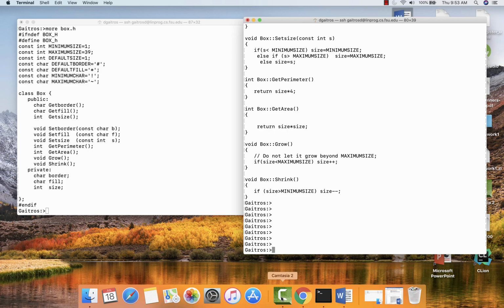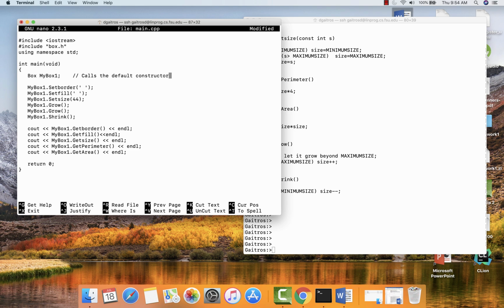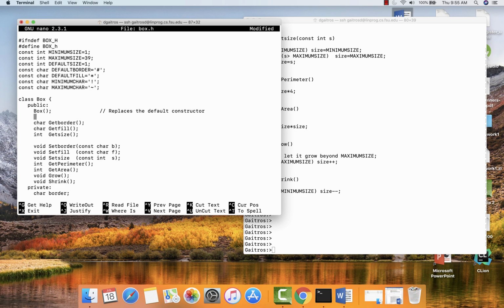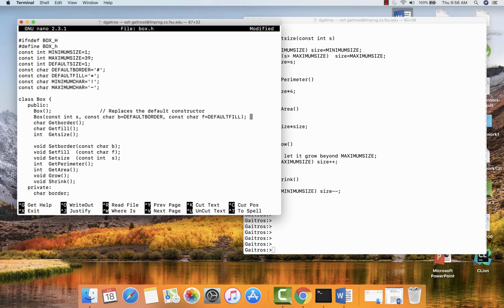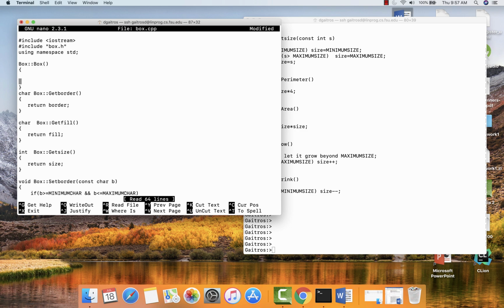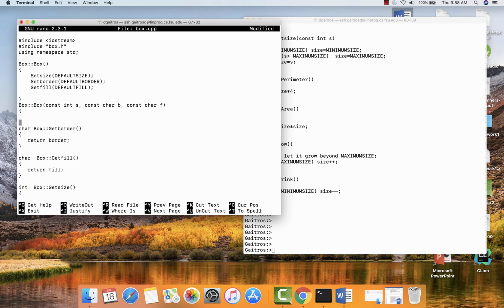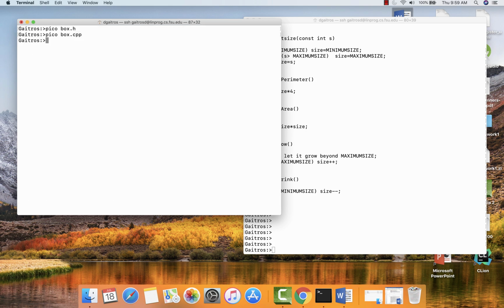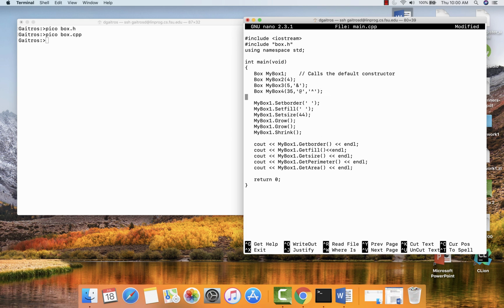Box Part 5 , refreshed.